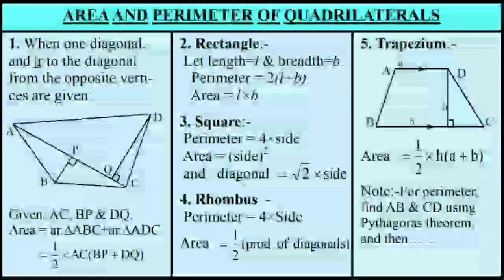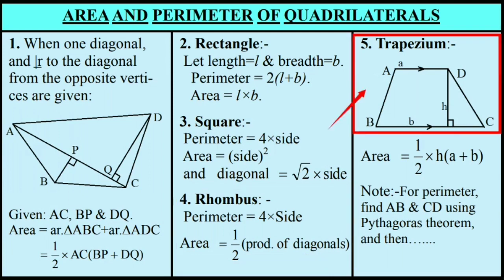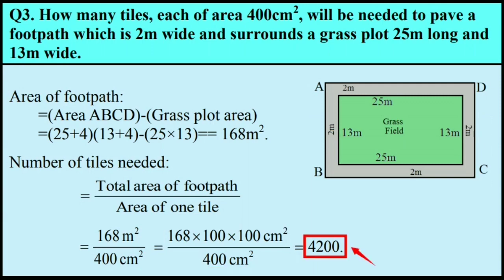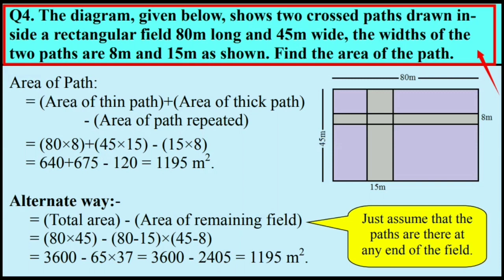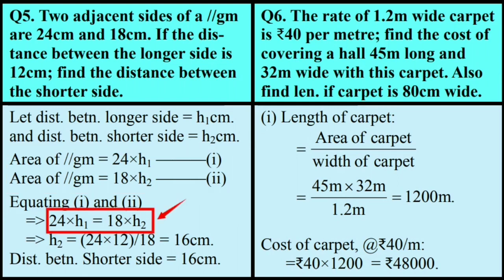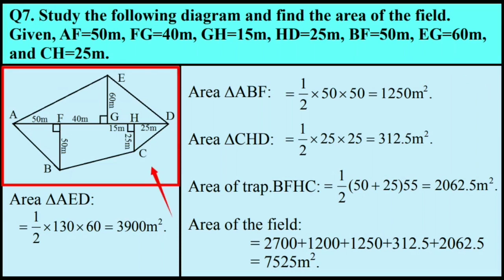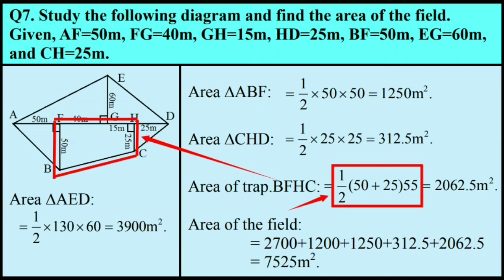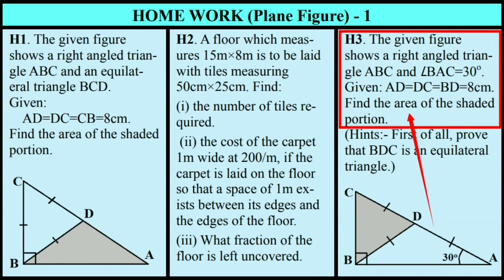Mensuration | Part 2 | Plane Figures - Quadrilaterals (Area & Perimeter)